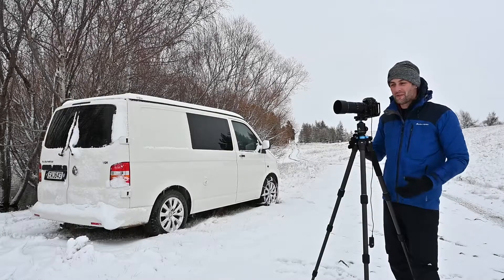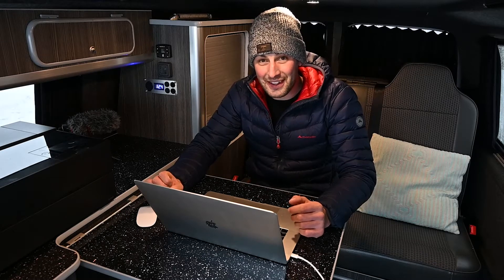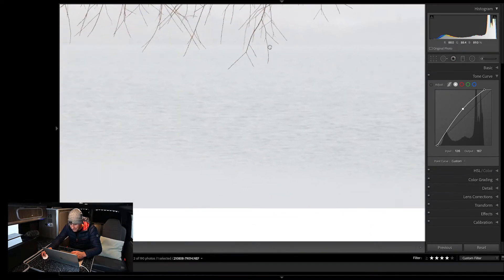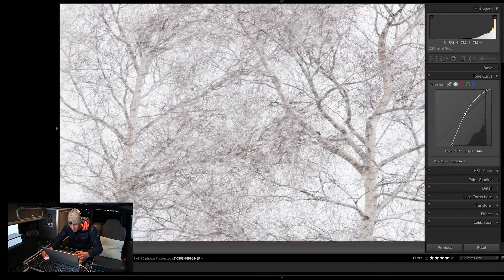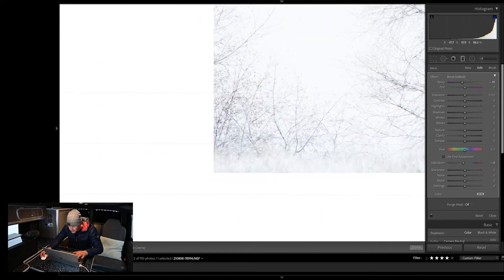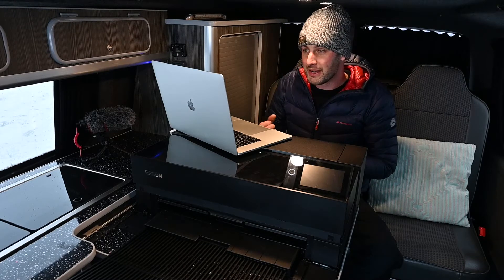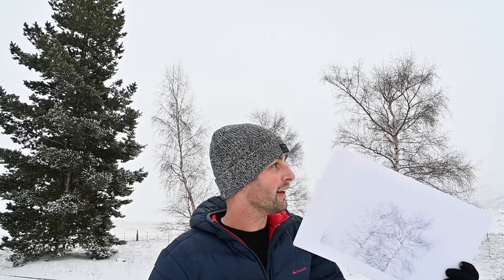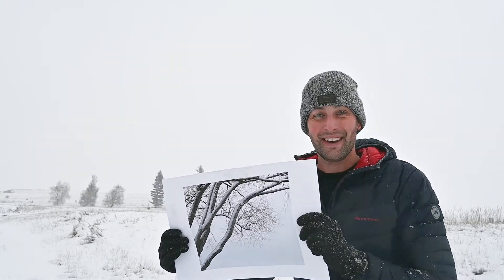Extreme Printing – NZ Winter Landscapes with Epson Ambassador Richard Young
We are pleased to share with you the first Extreme Printing video by Epson NZ Ambassador Richard Young from @NZPhotographyworkshops. Join Richard as he heads out to photograph winter landscapes in the South Island of New Zealand and then prints his images on Epson SC-P906 printer right on location, in his van.